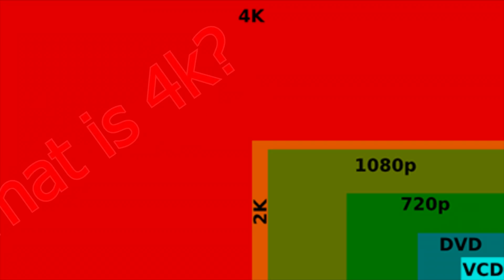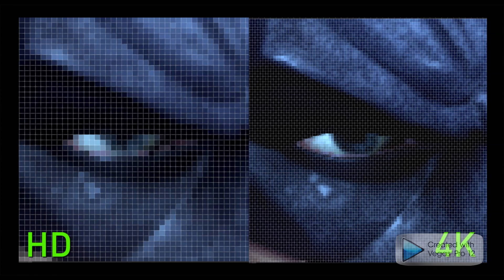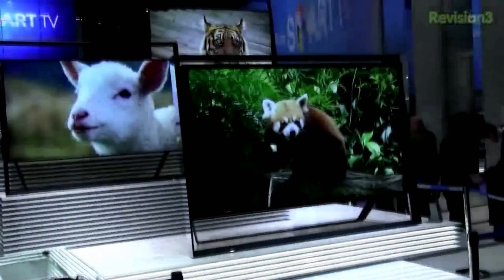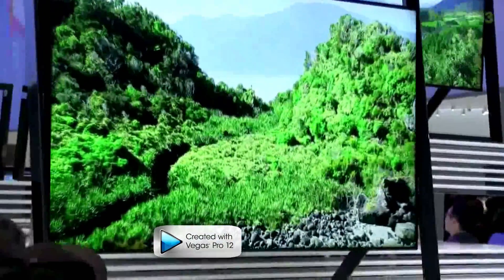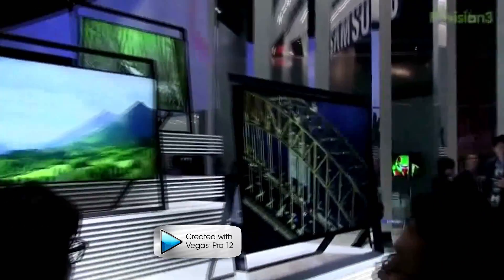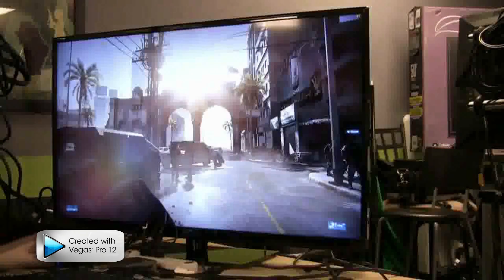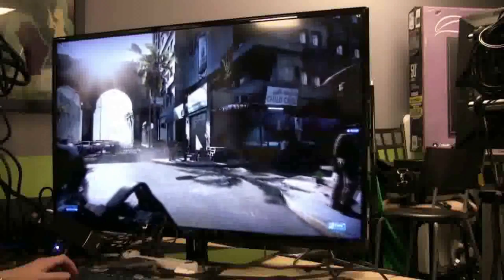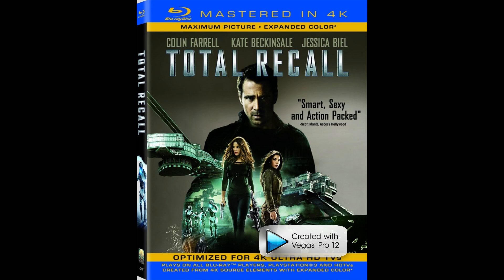What is 4k?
In this video I will explain: What is 4k?
This is my first video, so I apologize for the quality, I haven't got a decent mic yet.

In this video I explain what the new trend 4k is?